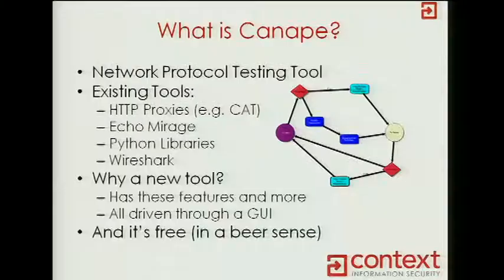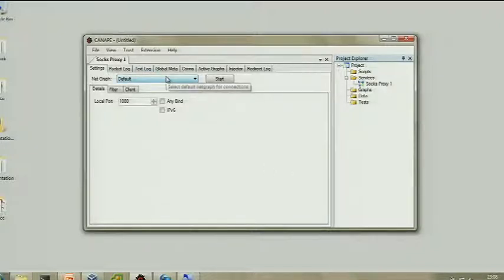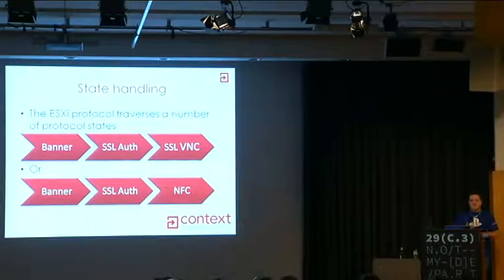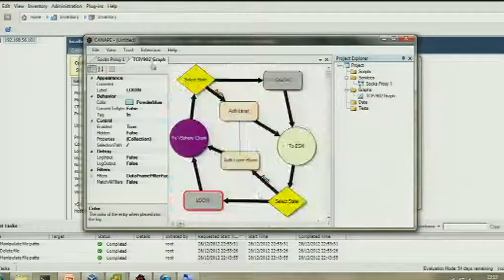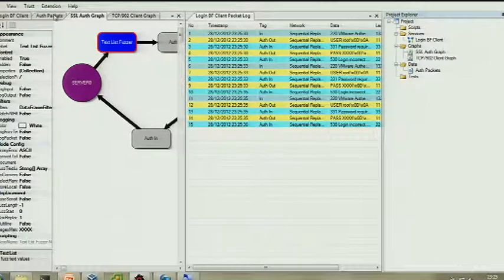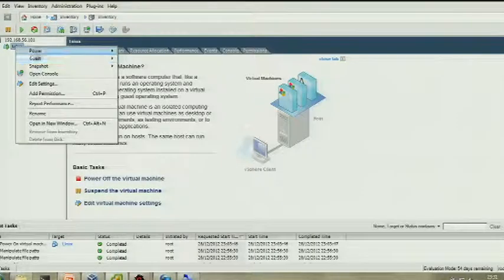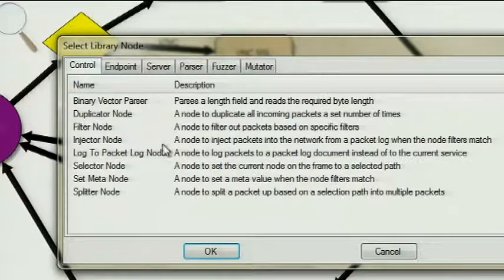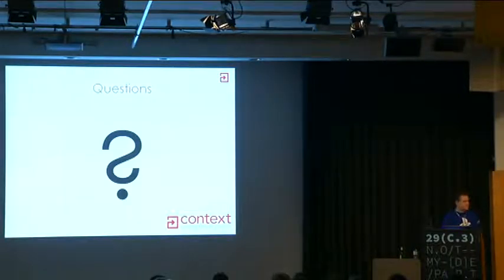29c3 esxi beast